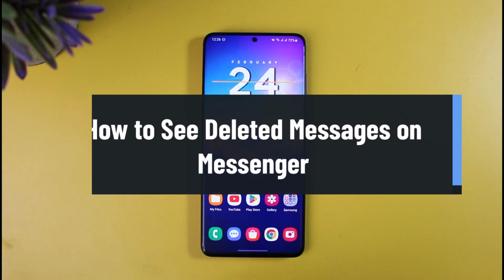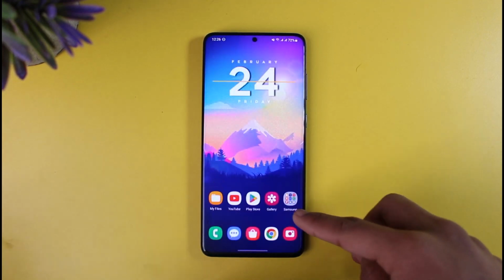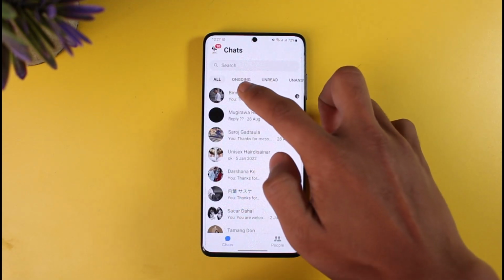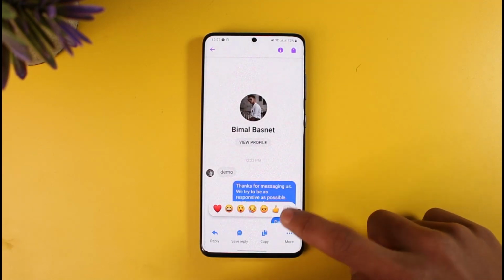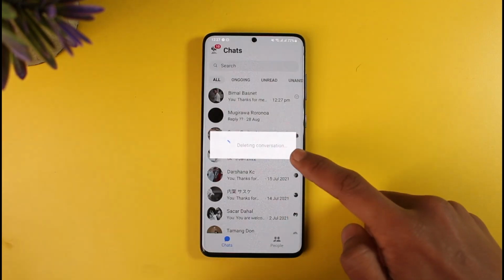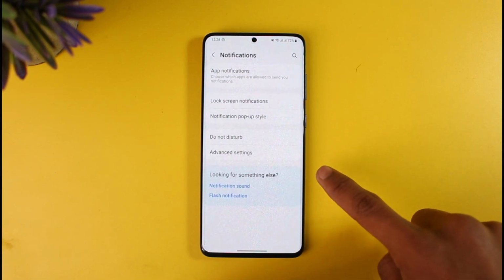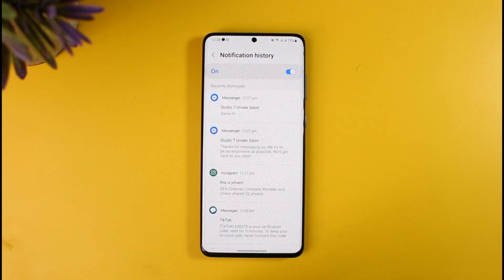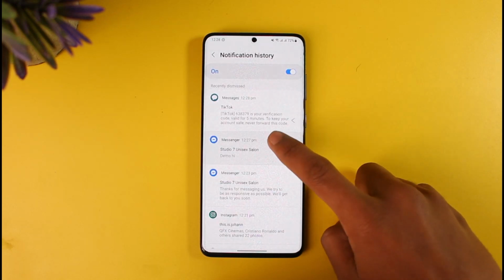How to See Deleted Messages on Messenger !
In this tutorial video, I will quickly guide you on how you can see deleted messages on Messenger. So make sure to watch this video till the end. We try to be responsive to as many questions as possible.

►  Chapters:
0:00 Introduction
0:14 Demo: Sending a Message
1:28 See Deleted Messages
2:17 Conclusion